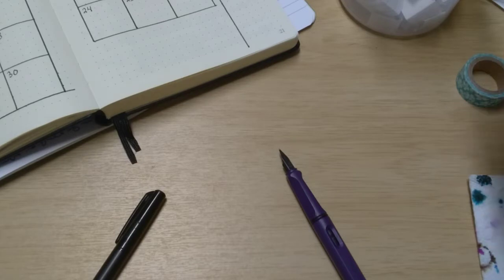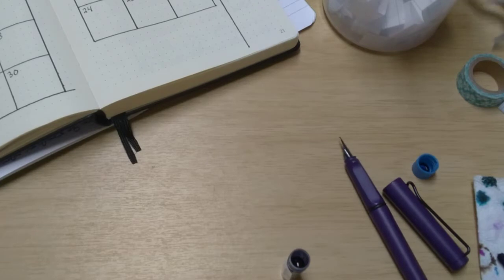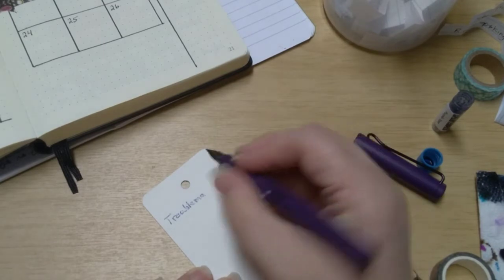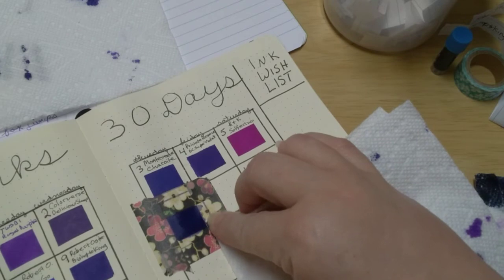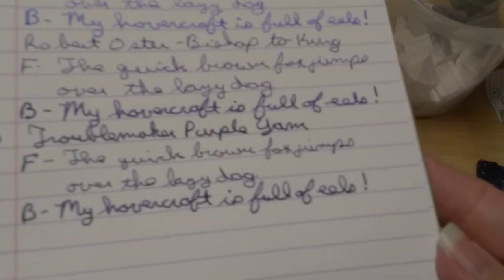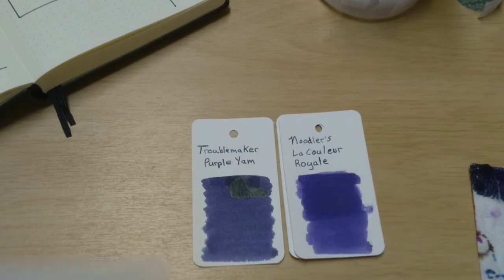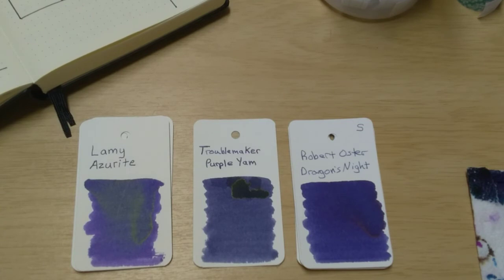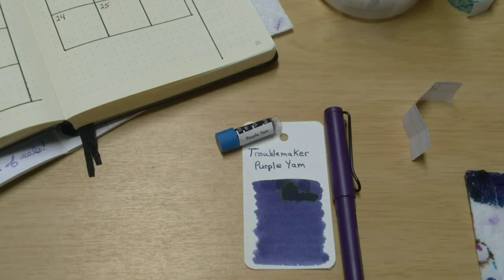Day 10 -- Troublemaker Purple Yam -- 30 Purple Inks 30 Days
I'm very happy to say that today's ink is a sample from Troublemaker that I have been wanting to try -- Purple Yam! I am constantly surprised and pleased by Troublemaker Inks. I've said many times that Milky Ocean is one of my all-time favorite inks. Purple Yam is unique and interesting as well. The color is a dark grayish purple with a hint of green sheen. The inks feels slightly dry, but it's not unpleasant.  I don't have any inks that match this color. Troublemaker has done it again! Let's all think good thoughts about them opening up for sales again. When they do, I will pounce!

The Norfolk Stationery -- the best little pen shop in the world -- has graciously extended a 10 percent discount to my viewers! Just mention my name when you are in the shop to get the discount.

Here's a link to my list of inks on the Fountain Pen Companion:
Let me know if you'd like to swap ink samples!